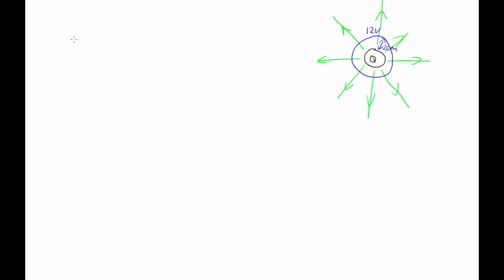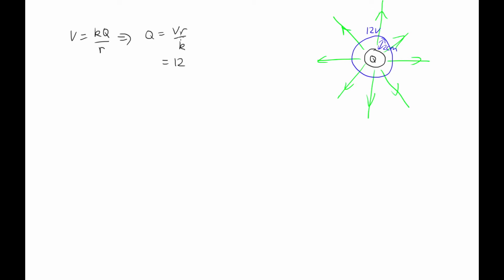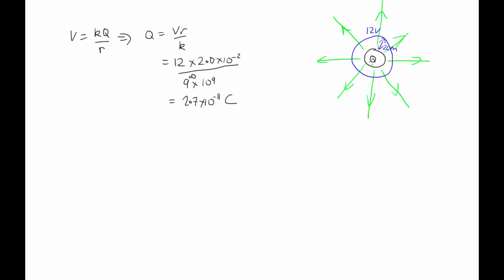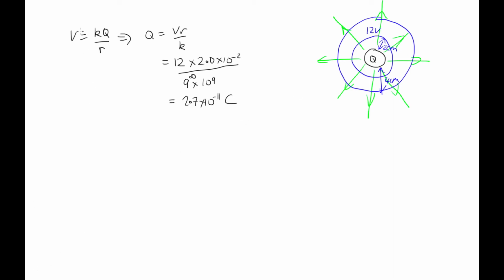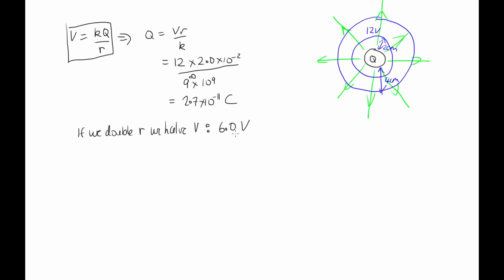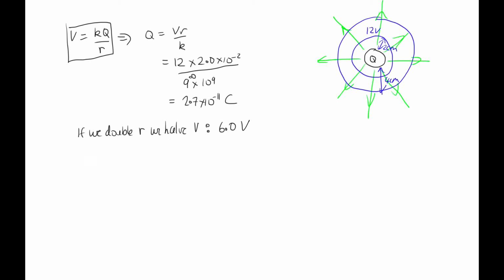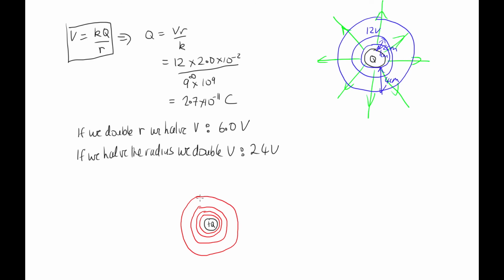Lecture 6 example point voltage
This video presents the solution involving the voltage around a point charge. It fits into lecture 6 for Physics 1B.